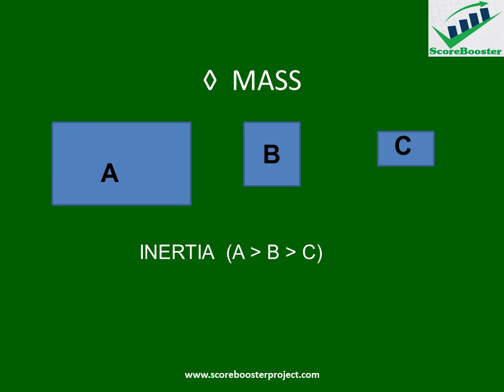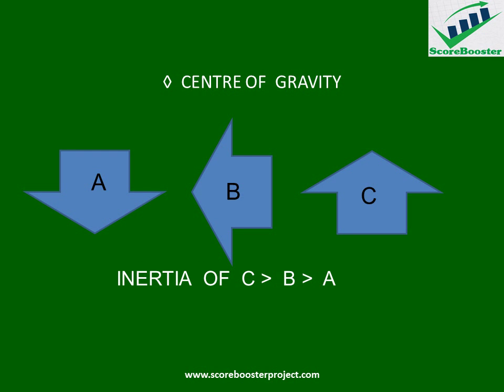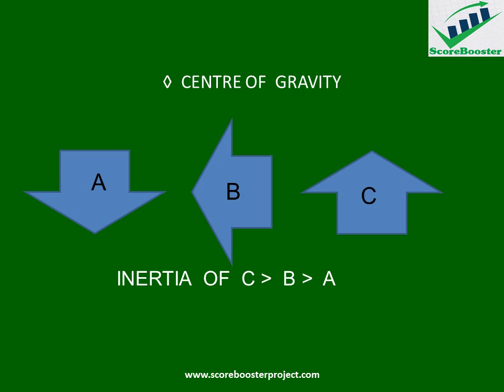Students ScoreBooster in Physics-Motion Video 3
This video is presented to assist senior secondary school students to learn Physics online free of charge and irrespective of their locations. It is to serve as a supplement to classroom learning. It is a good countdown reference for JAMB/UTME and other university entrance exams. Kindly subscribe to our YouTube Channel by clicking on the "Subscribe" button that is located below the video to get updates on new videos or catch us on WhatsApp by sending your mobile number to .